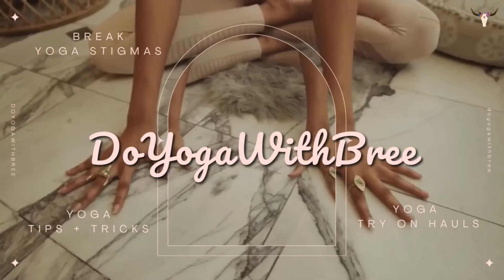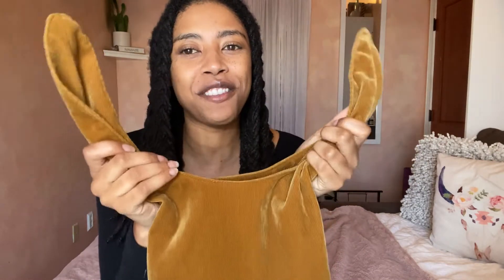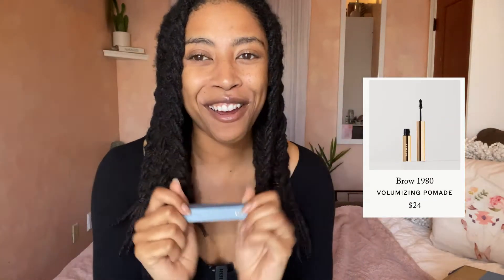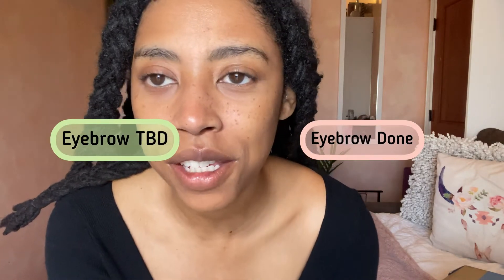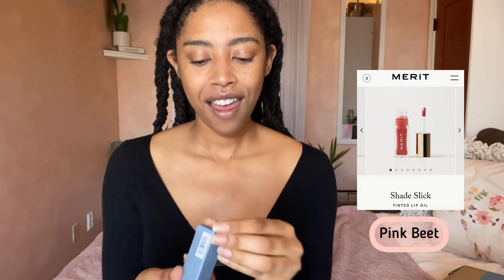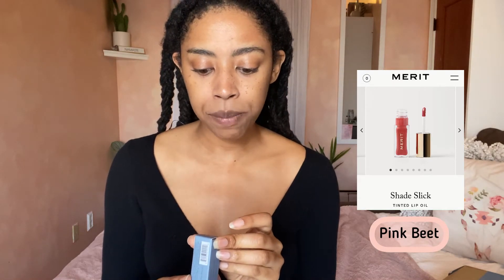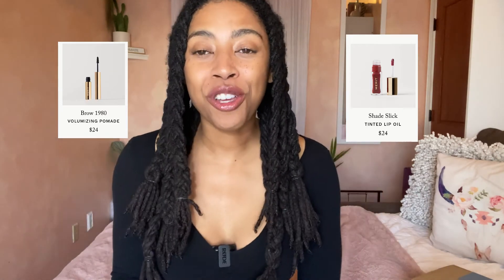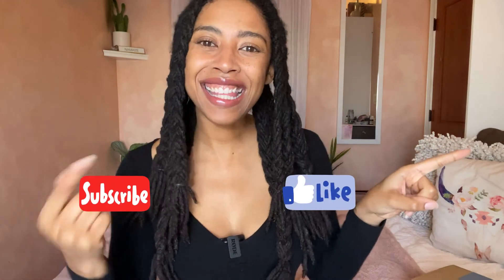HONEST Merit Clean Beauty Review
Here's the tea...what you put on your body is just as important as what goes in your body, especially as Yogis.  As I  navigate my morning routine I've been trying clean beauty brands that keep things minimalistic and are truly CLEAN. I was gifted this set from @merit and I'm giving you my honest review of what I think. Press play for my honest review.